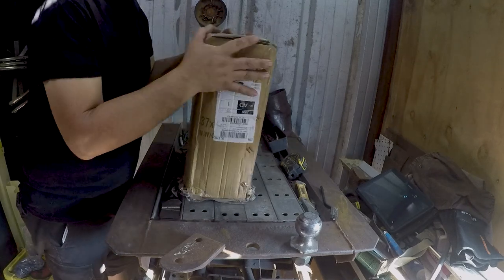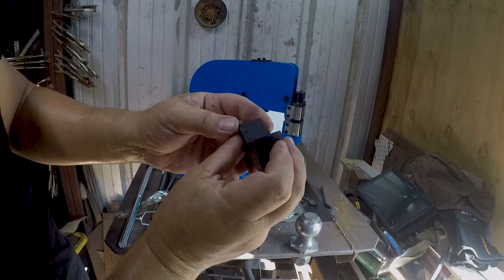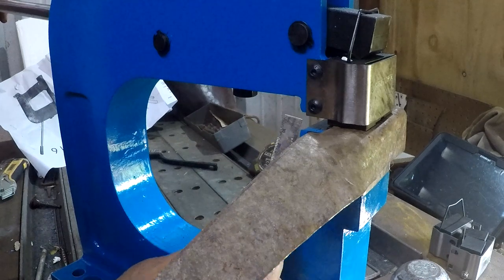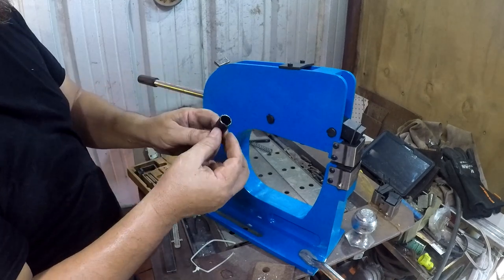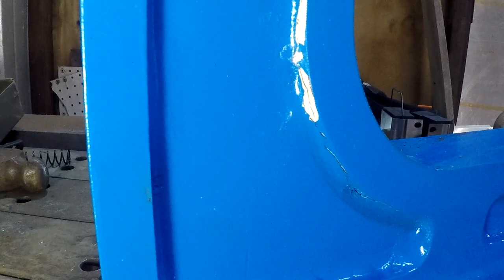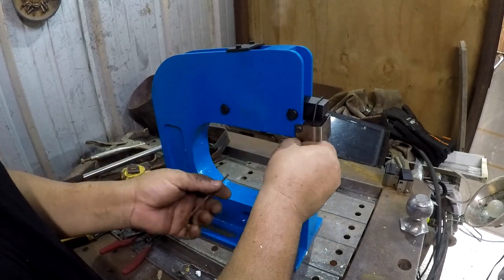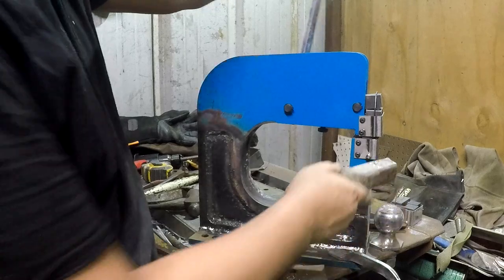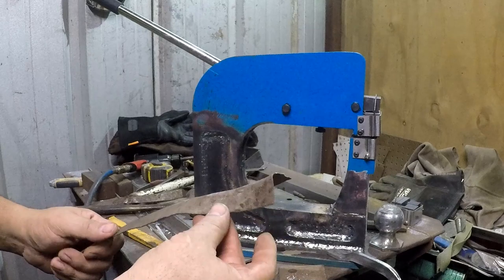Can I Fix This Vevor Deep Throat Shrinker/Stretcher?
I'm taking a chance on this $130 Vevor deep throat shrinker stretcher I bought on Amazon. The reviews are terrible, but I'm willing to do what I must to make it work.

In later videos I build a stand, adjust the jaws, and upgrade to pedal operation.